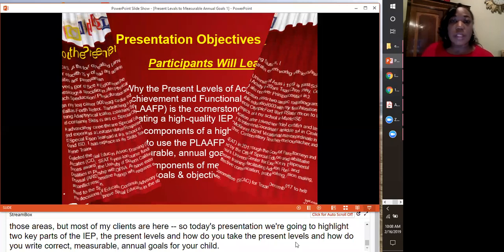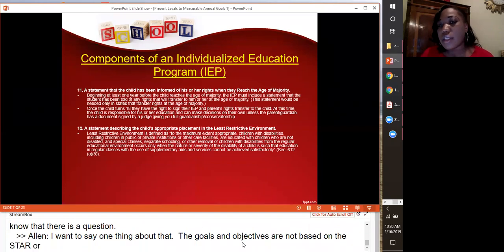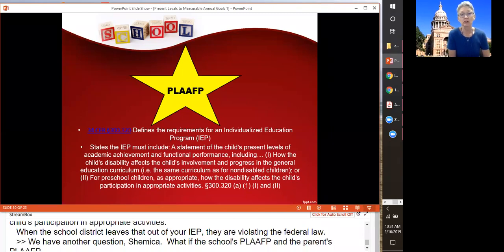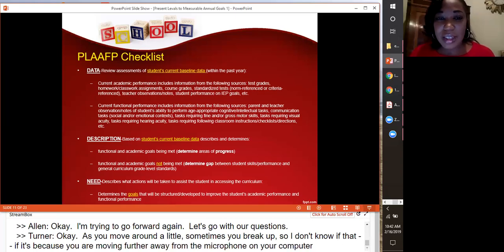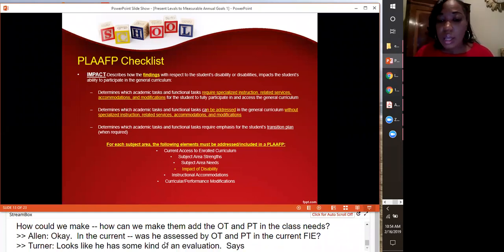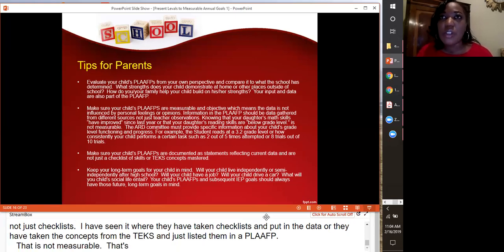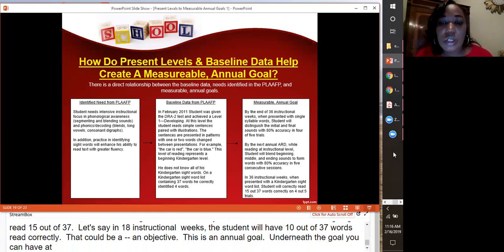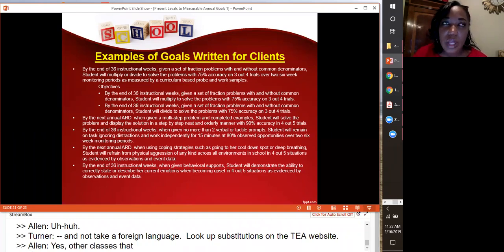IEP - Present Levels to Measurable Annual Goals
Recorded webinar - Februrary 16, 2019
Join us to learn quality Present Levels of Academic Achievement and Functional Performance (PLAAFP) components along with measurable standards-based goals and objectives. Shemica will discuss why the PLAAFP is the cornerstone for creating a high-quality IEP. You will be able to use the tools learned to help advocate for appropriate IEP goals and services.

Presenter:
Shemica Allen, the CEO of Personalized Learning Solutions, LLC